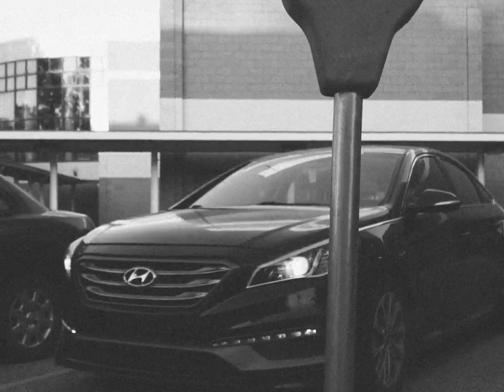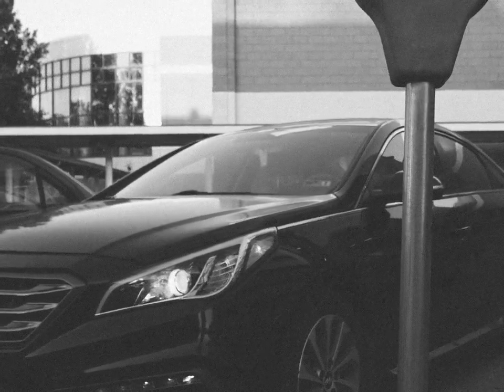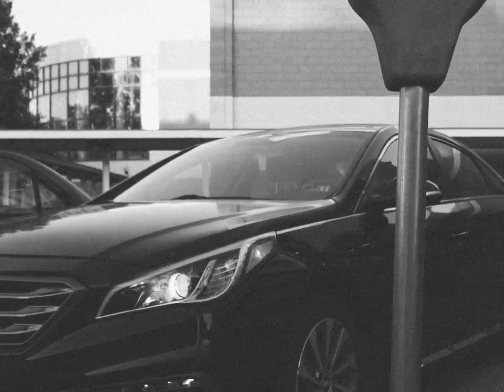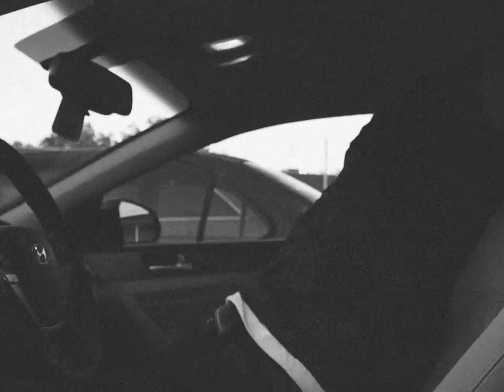The Parking Zone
I made this  as an assignment for a class and just wanted to share cause why not.